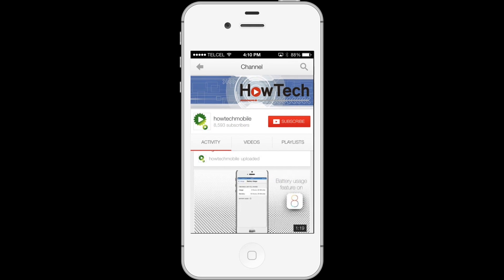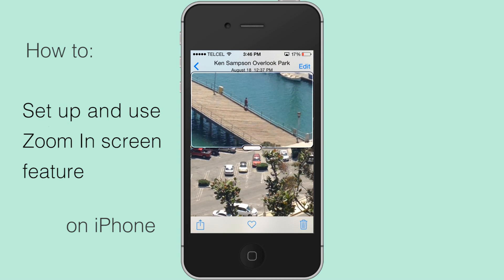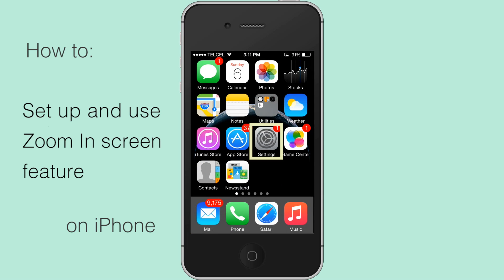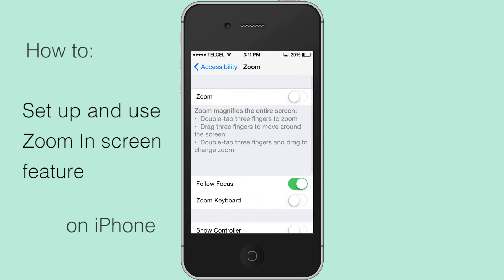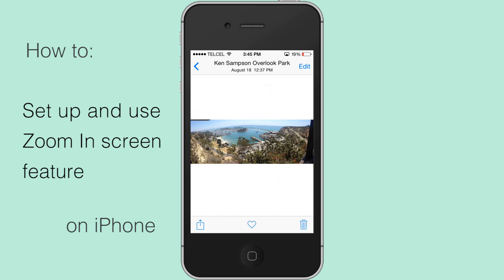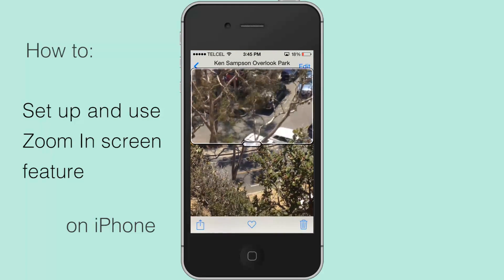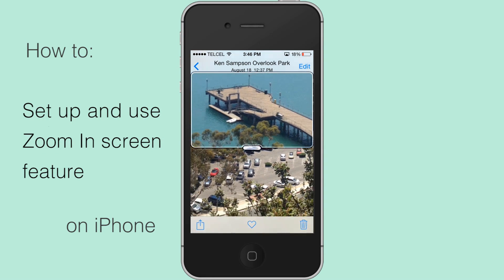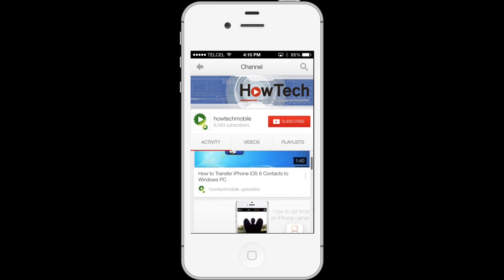How to set up and use zoom in screen feature on iPhone and iPad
This tutorial will show you how to set up and use zoom in screen feature on iPhone.

Zoom is a feature that makes everything bigger and easier to see on the iPhone and iPad. When in zoomed mode, all the standard navigation and selection gestures — tap, swipe, and pinch — work just like normal.

Step # 1 - Launch the Settings app on your iPhone or iPad.

Step # 2 - Tap on General.

Step # 3 - Tap on Accessibility.

Step # 4 - Under the Vision section, tap on Zoom.

Step # 5 - Turn the Zoom option On.

Once you've got Zoom enabled, you can use it on the fly. Here's how to use it:

Double tap with three fingers anywhere on the screen to enable and disable zoom. You can do this from pretty much anywhere.

Drag three fingers around the screen to pan around and move to another area of the screen.

Use one or two fingers to scroll in the particular section that is on the screen.

That's it! You're good to go! If you ever decide you don't like zoom enabled, you can easily disable it by hopping back into the Settings app again.